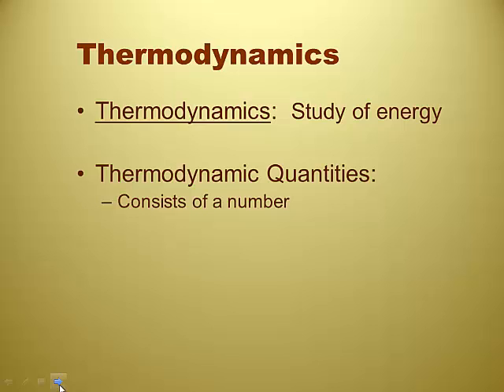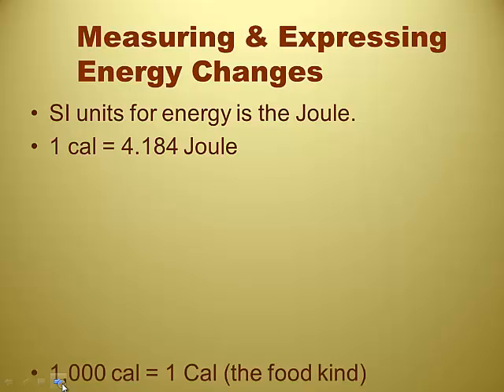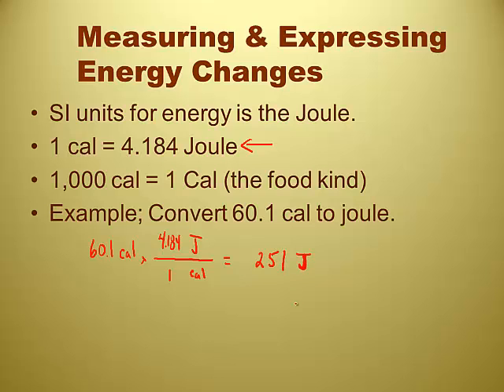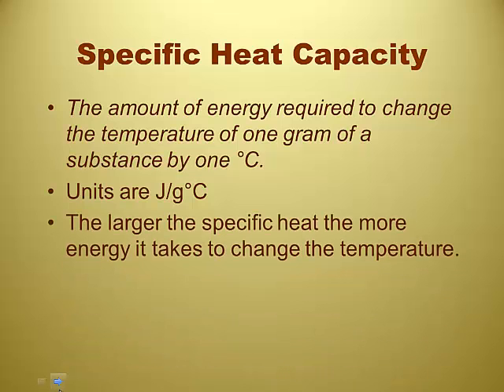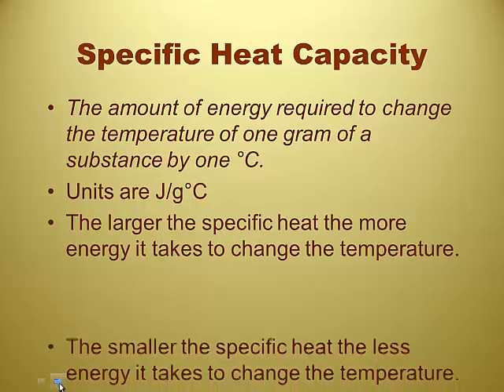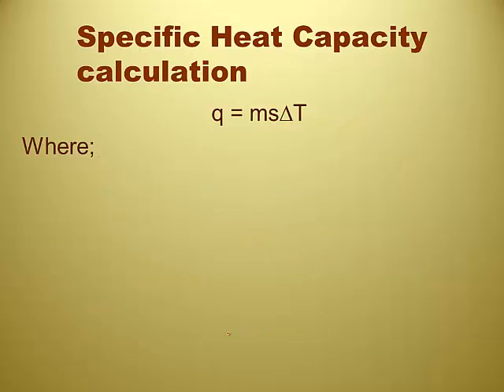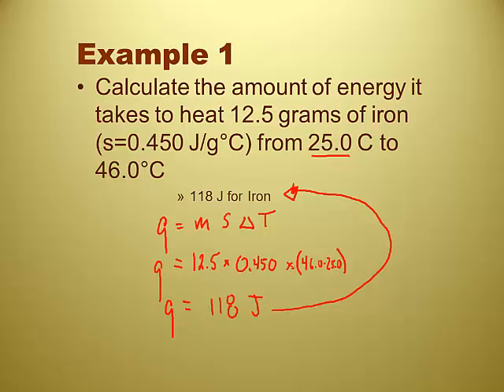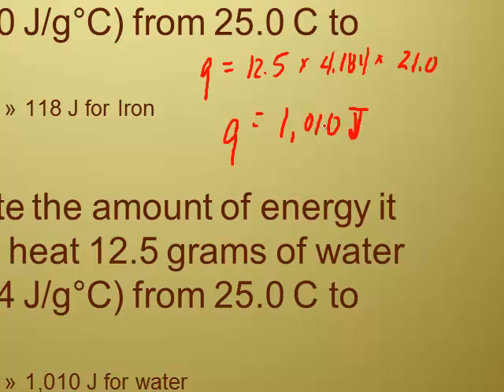RC Unit 16: Specific Heat Capacity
A short video discussing conversion with J, cal and Cal and a discussion on Specific Heat Capacity.